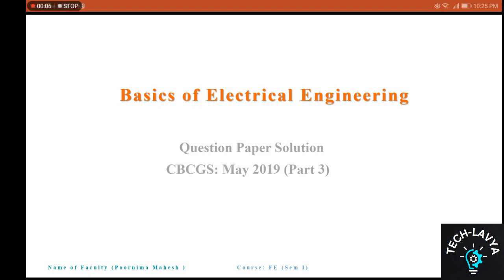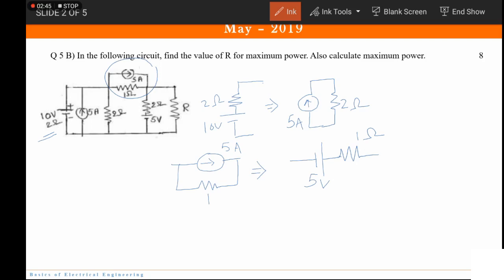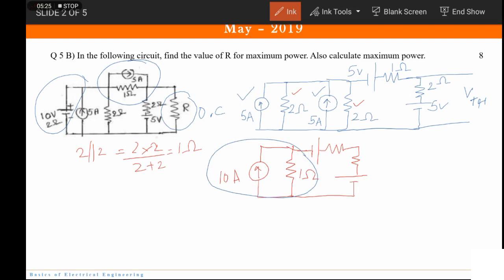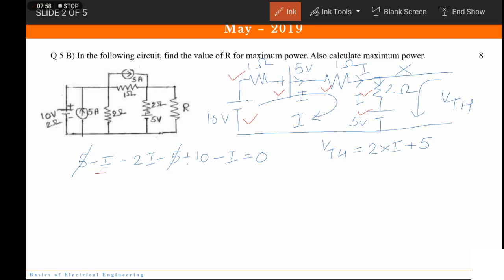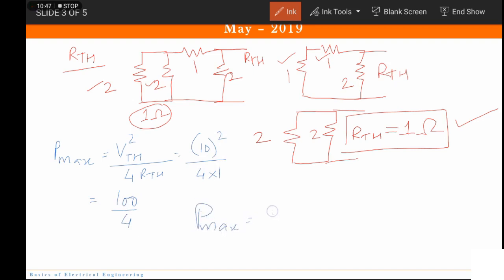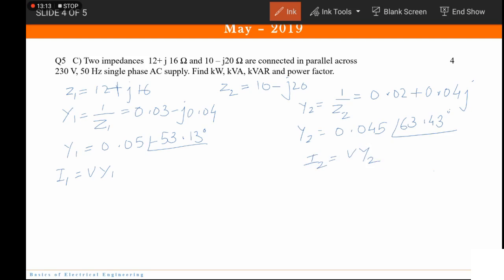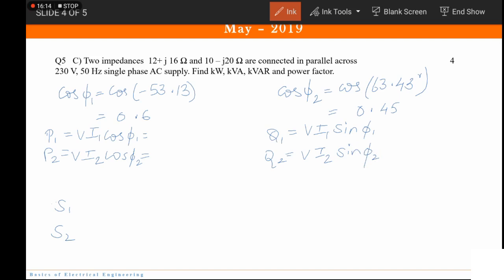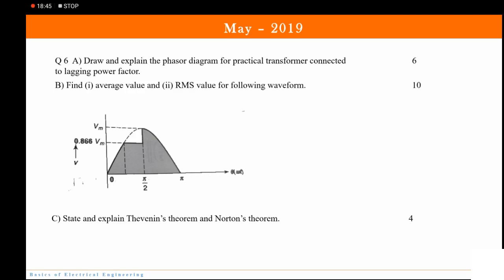BEE University Question Paper Solution May 2019 Part-3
Mumbai university question paper with solution Sem 1
Previous year question paper solution
Mumbai University
Engineering Sem 1
Question and answer
Easy solution

MU
BEE Lecture
How to pass BEE
BEE ATKT exam